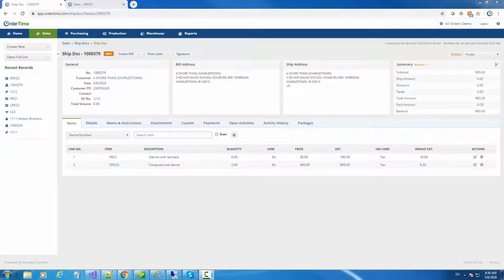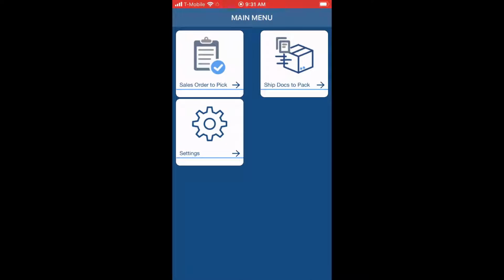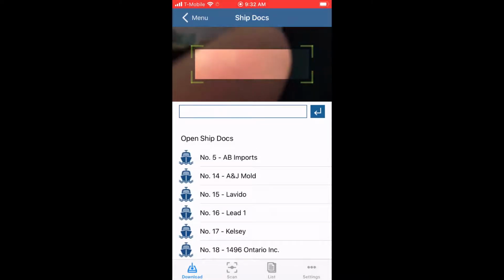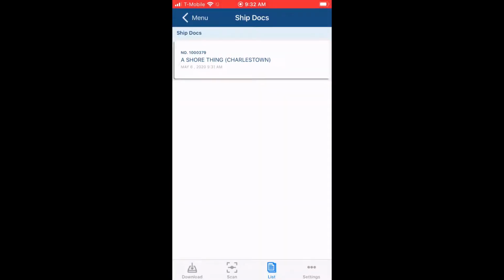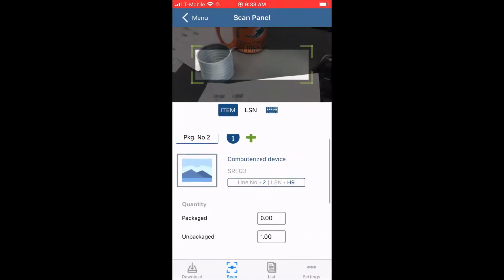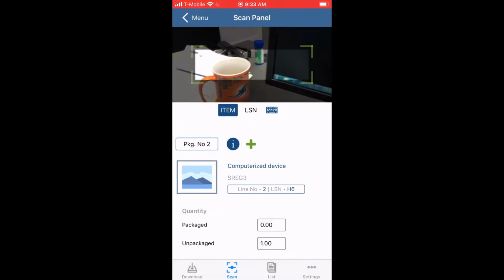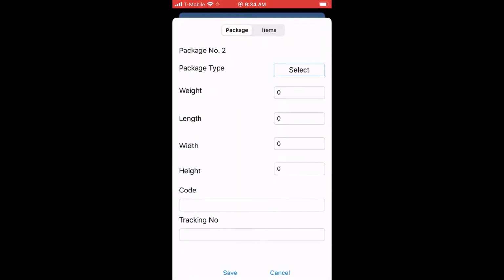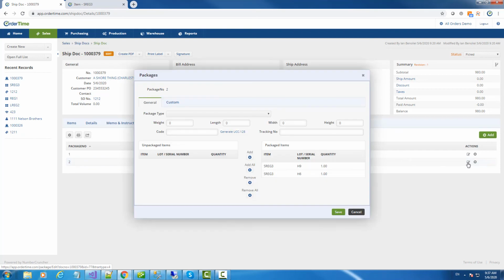Using the Ship Docs List and Packing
Here's how to load your Ship Docs in Order Time Warehouse, Pack the Items, set up Packages, and view it all in Order Time Inventory afterwards.

Order Time Warehouse is the mobile app for scanning into Order Time Inventory.